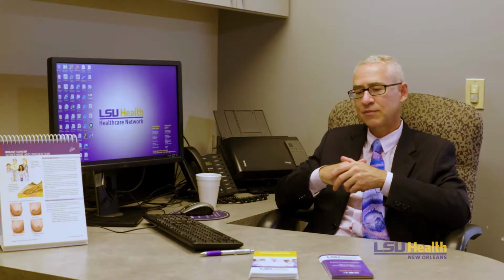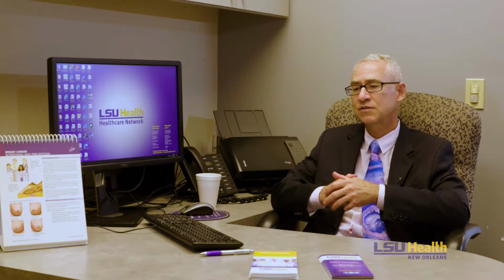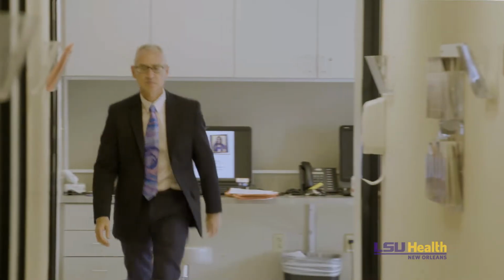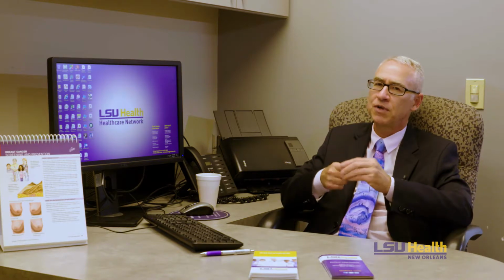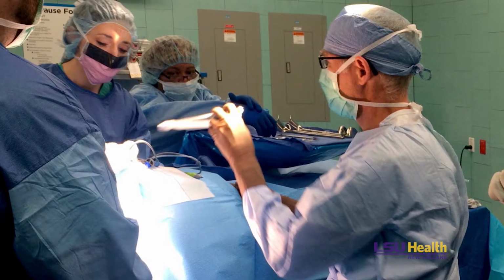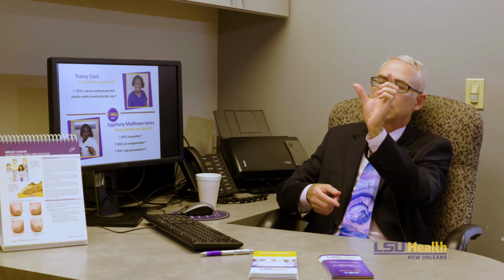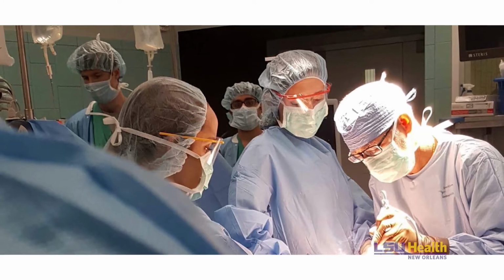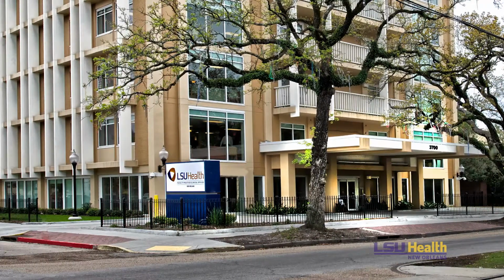LSU Comprehensive Breast Program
Dr. Adam Riker, Professor and Chief of Surgical Oncology at LSU Health New Orleans School of Medicine, is one of the few Louisiana surgeons trained in the Hidden Scar™ Breast Cancer Surgery technique. He works with a team of medical practitioners to provide the highest level of compassionate, quality care.